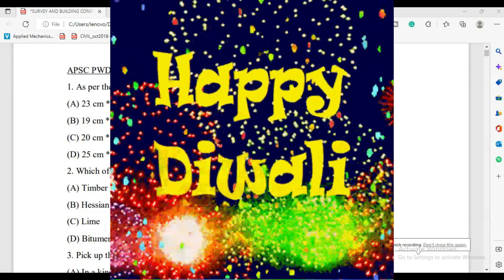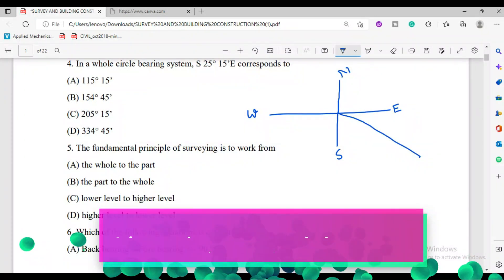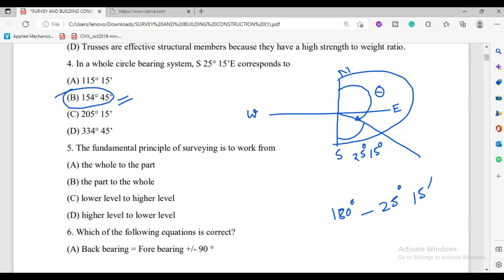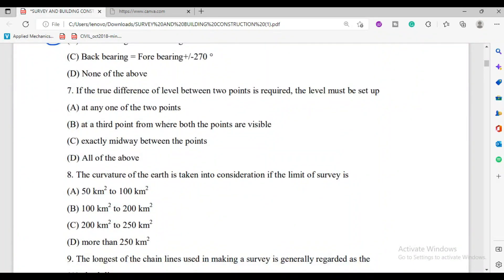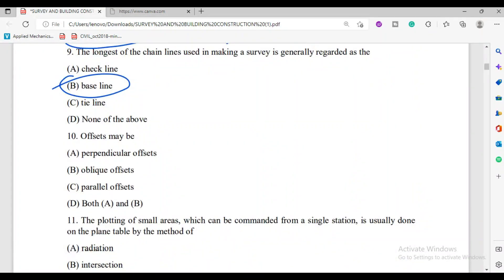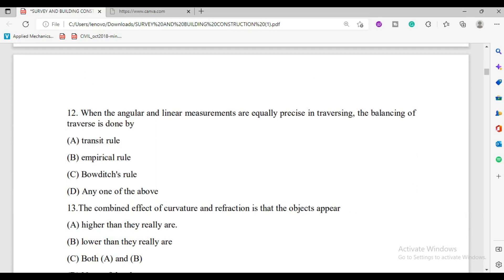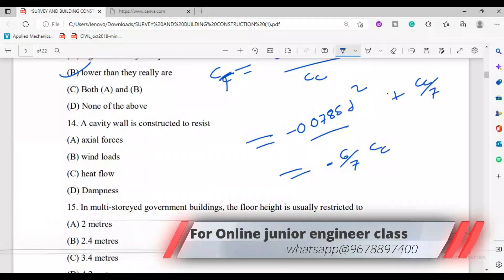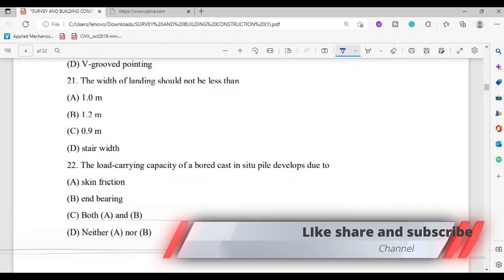APSC PWD JE 2020 DETAILED SOLUTION WITH EXPLAINATION'APSCJE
ONLINE STORE FOR PDF
Social media plateforms of Mission APSC AE JE
Previous year ae je paper link for civil and Gk
Recorded video content for APSC AE JE  in Assamese
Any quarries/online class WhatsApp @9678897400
Anyone interested in working with me pls  fill out the forms
join bottom  .